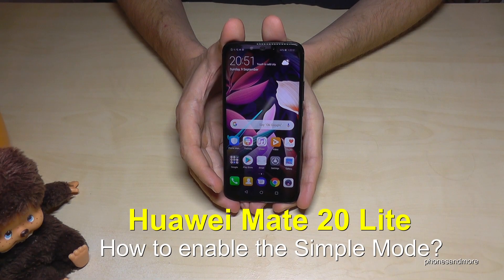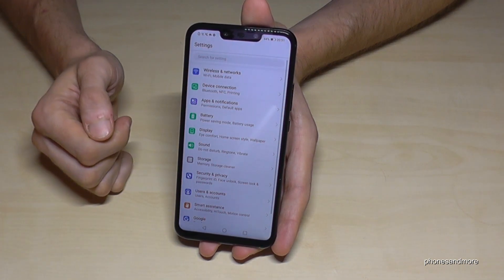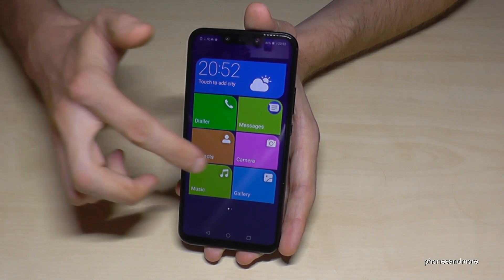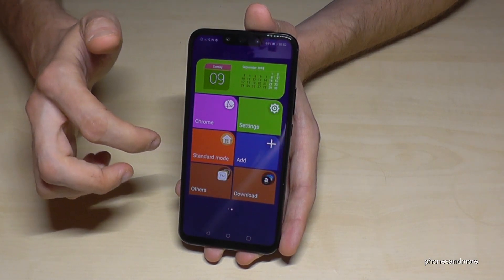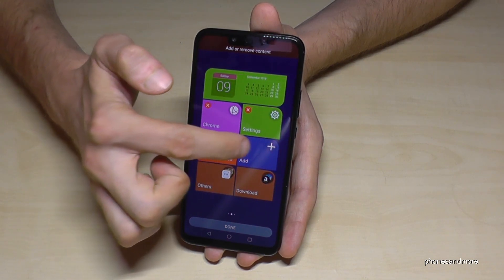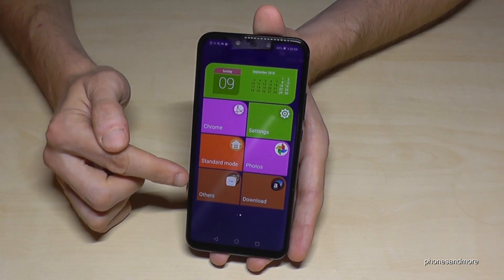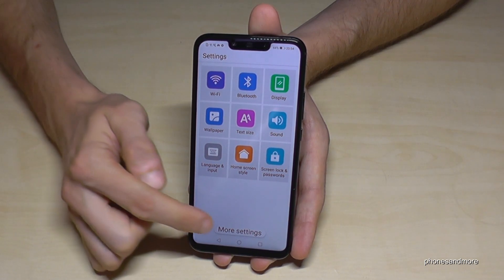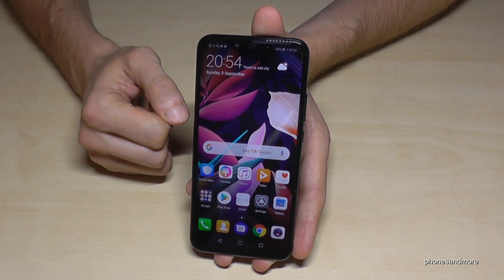Huawei Mate 20 Lite: How to enable and disable the Simple Mode? | Elderly Mode | Easy Mode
With this video, I want to show you, how you can activate the Simple Mode (Easy Mode) at the Huawei Mate 20 Lite.
This phone have a very big sized screen and is well also for the elderly.